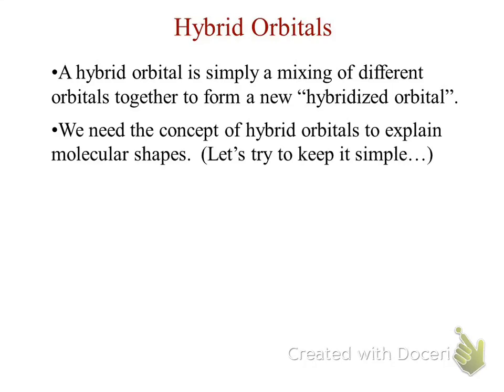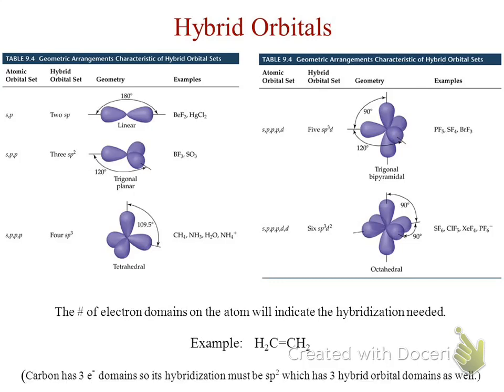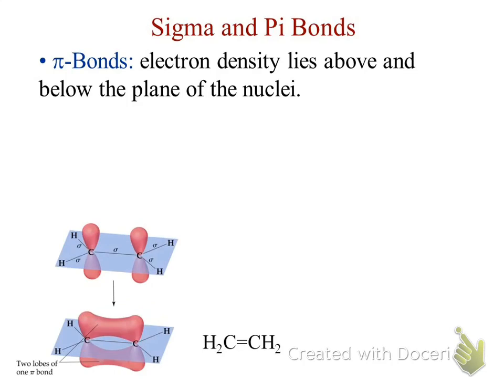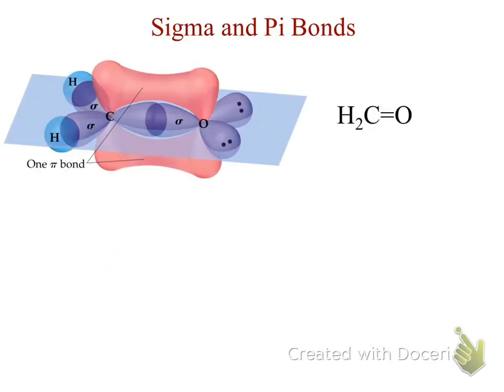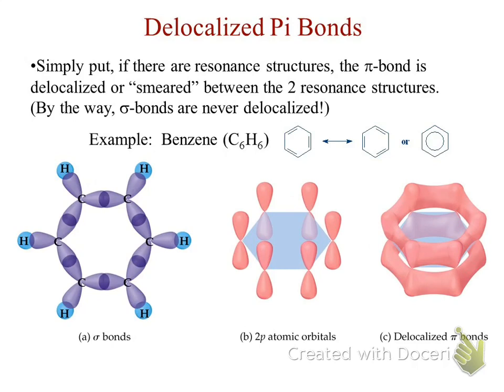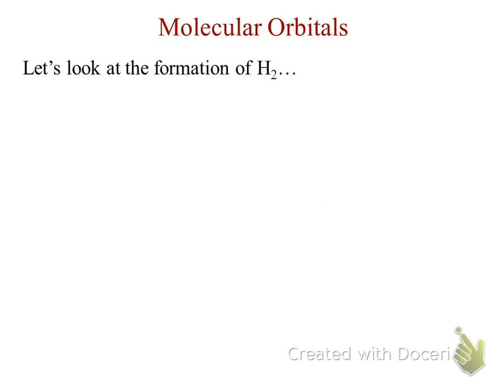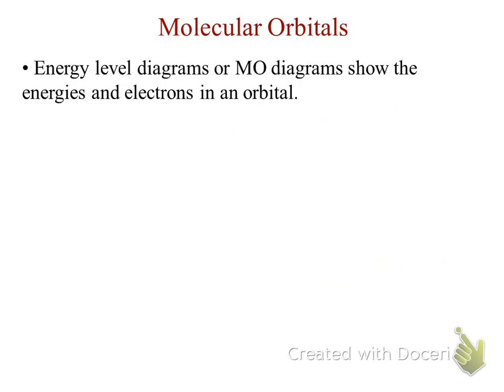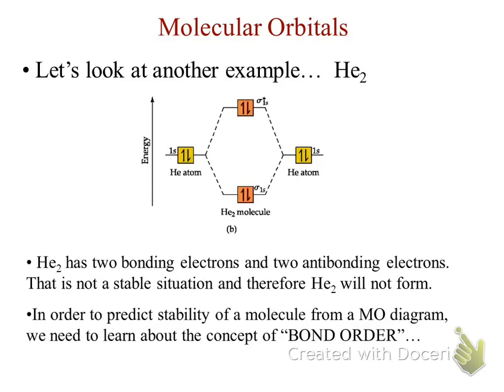AP Chem Chemical Bonding Part 5